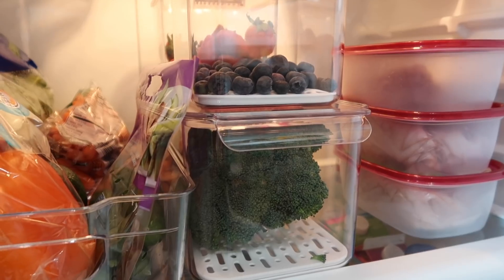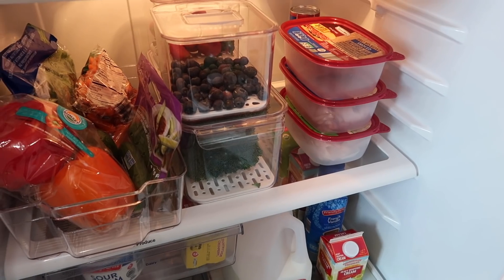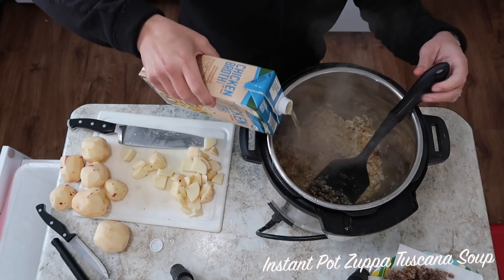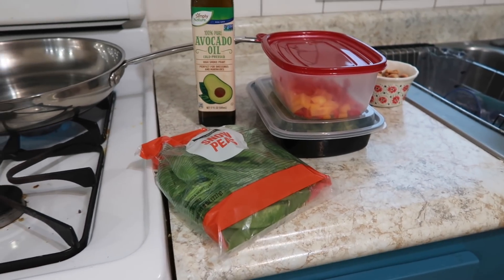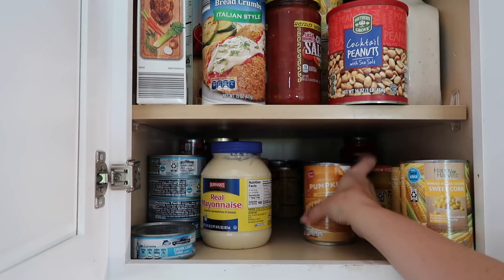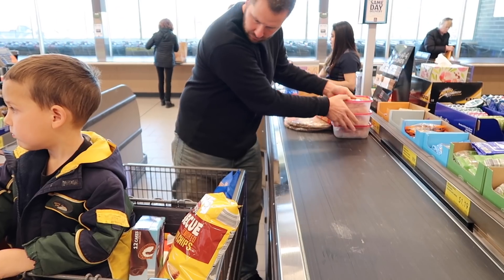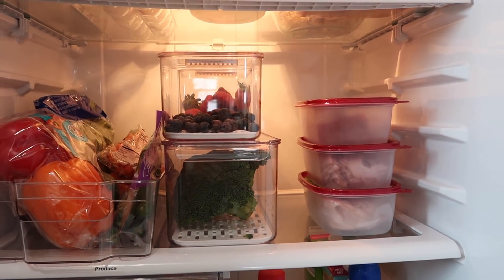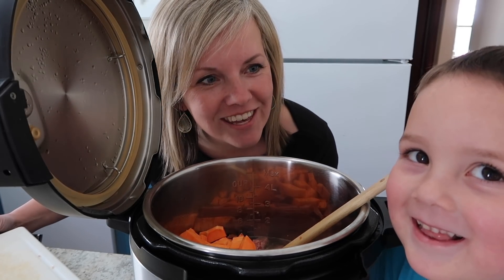The 5 Minute Reverse Meal Plan! (& why I always failed at this in the past!)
Meal planning isn't rocket science but I could never stick with it in the past because I made it too complicated! Now that I've simplified how I meal plan, I can put together a meal plan in 5 minutes or less every week. The key? Using recipes that I know inside and out! It turns out, repetition is OK- your family will survive!!

R E C I P E S  M E N T I O N E D :

Broccoli Rice & BBQ Chicken: this is from the Cook Once Eat All Week Cookbook

🥮 The BEST (& easiest) Triple Chocolate Bundt Cake in the Entire World!!